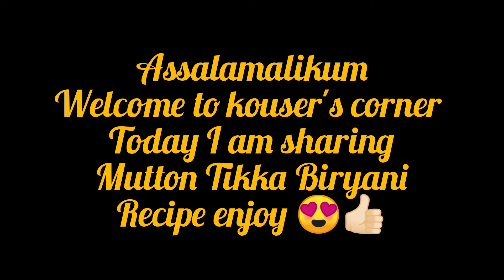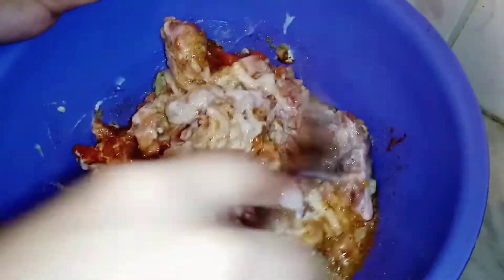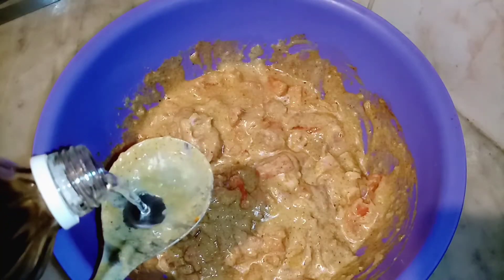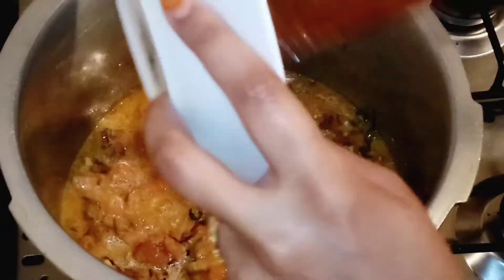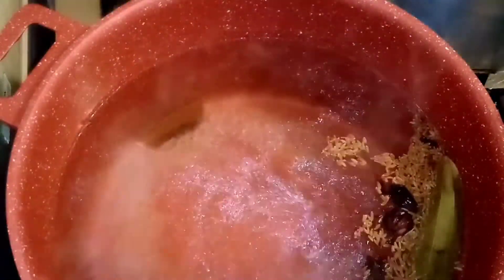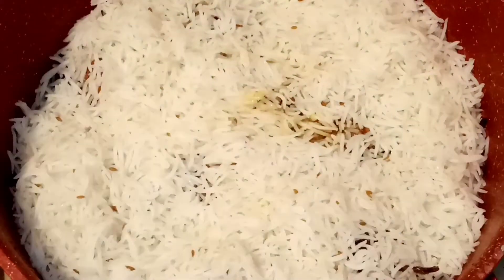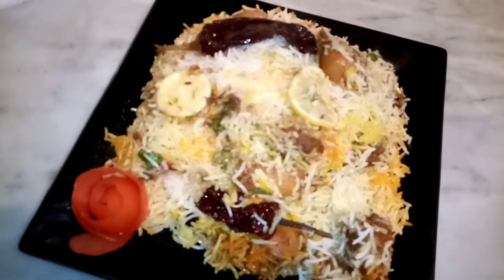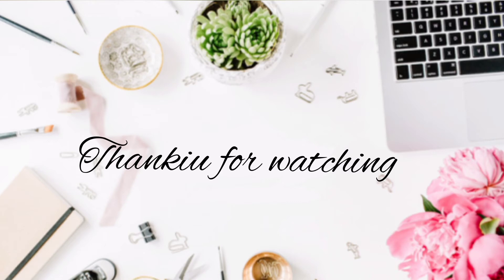Easy Mutton Tikka Biryani recipe